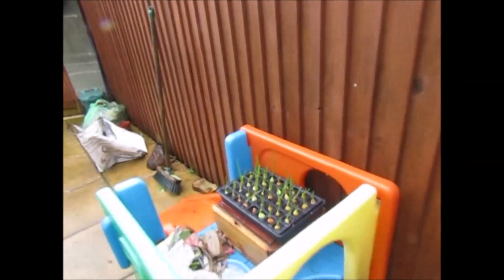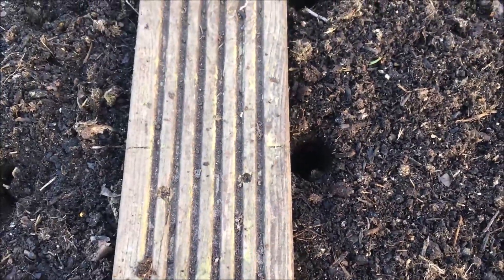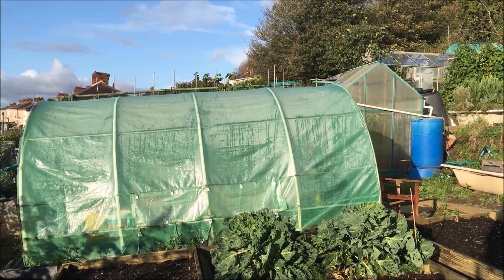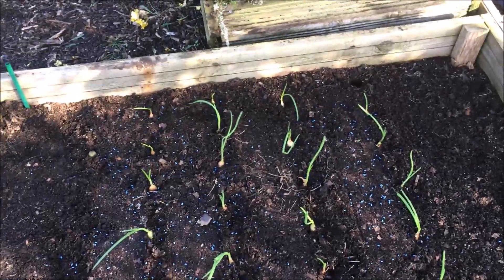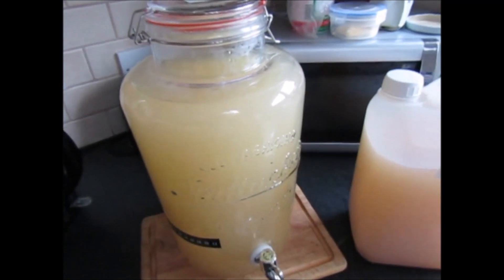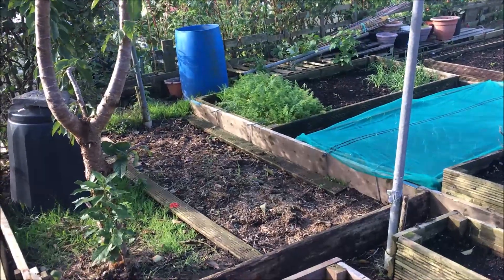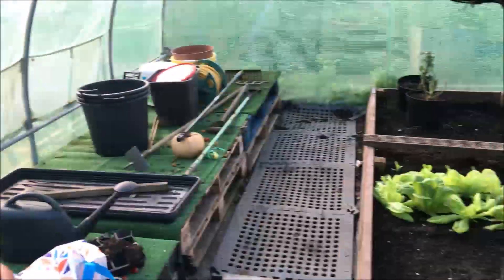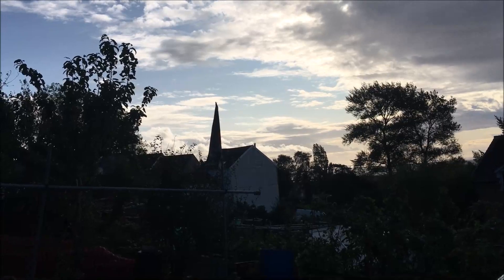Kilvey hill allotments 2019 (28)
planting onions and garlic, cider vinegar update